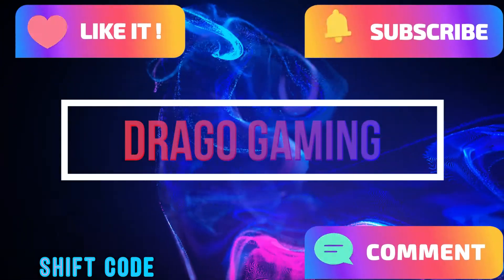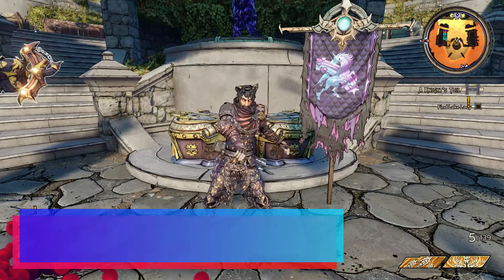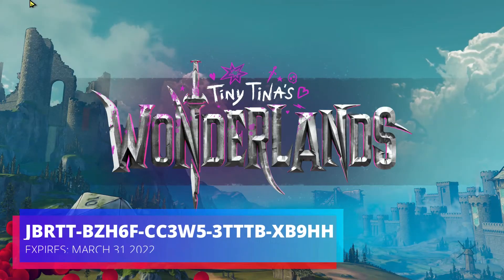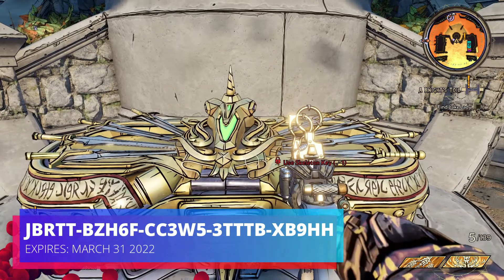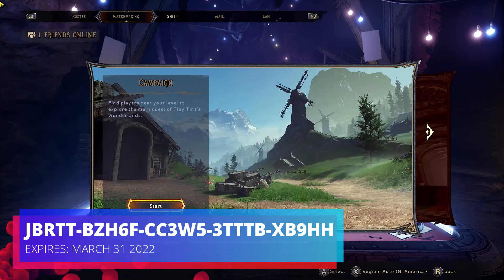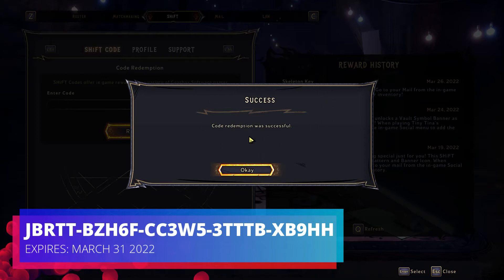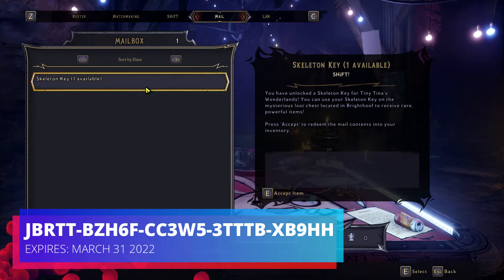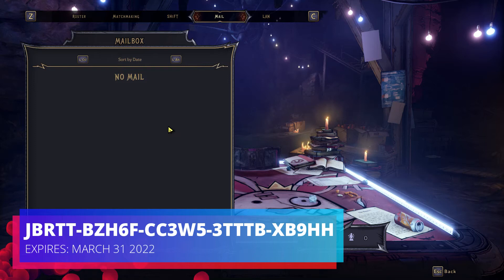Skeleton key Shift code~ Tiny tina's wonderland~ Exp: March 31, 2022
newest shift code: JBRTT-BZH6F-CC3W5-3TTTB-XB9HH